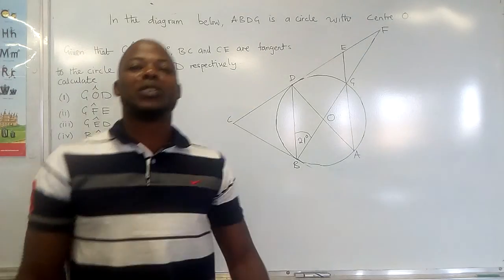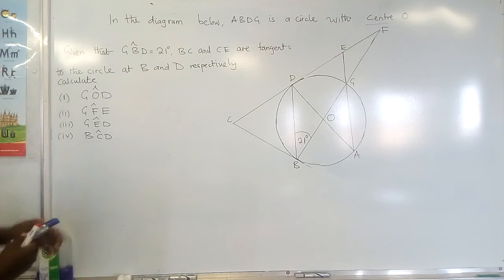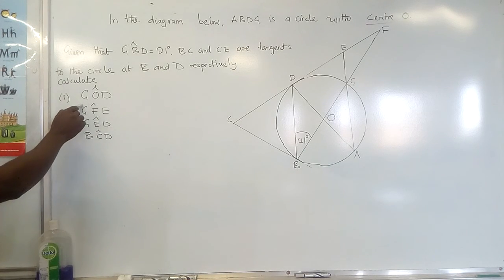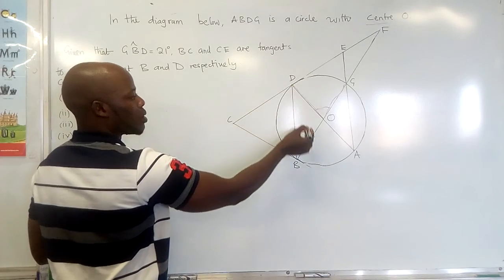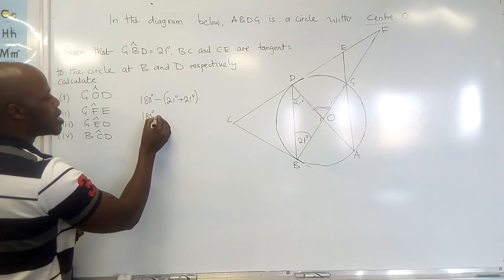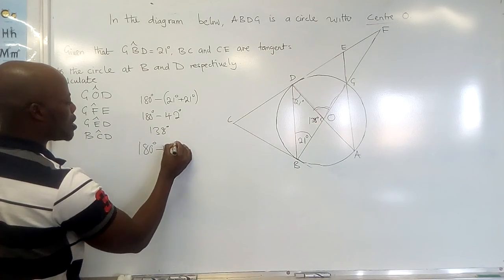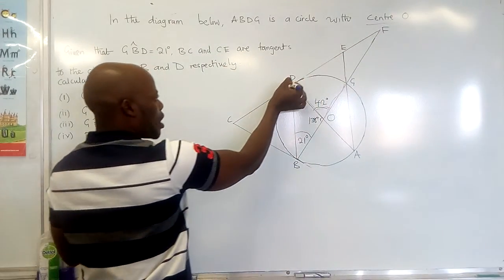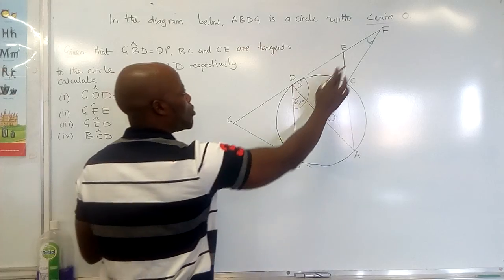2016 CGE PAPER 1 CIRCLE THEOREM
Join WhatsApp online tuition 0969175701